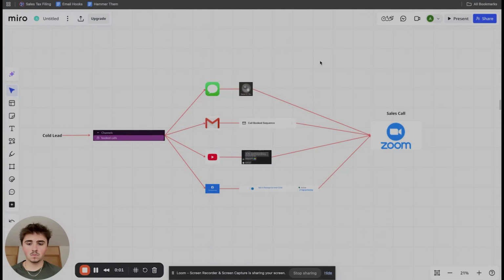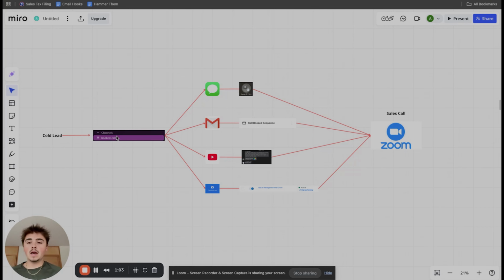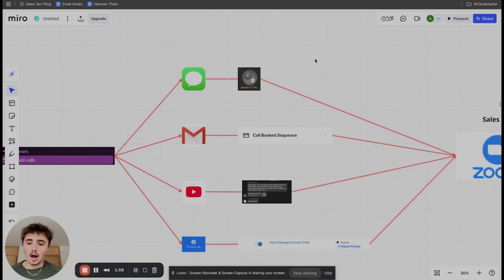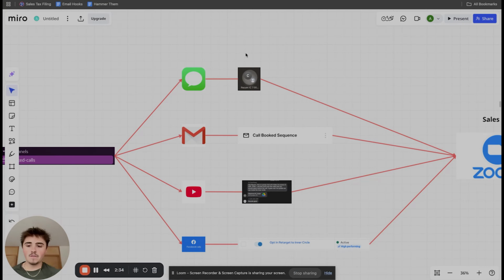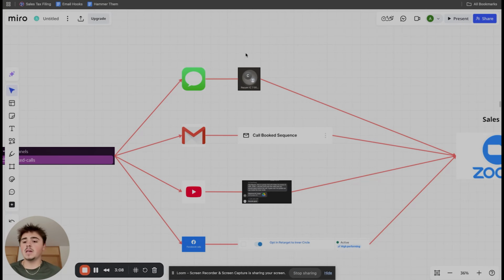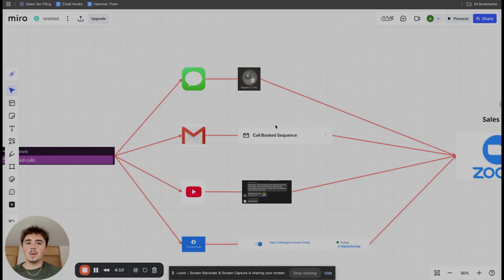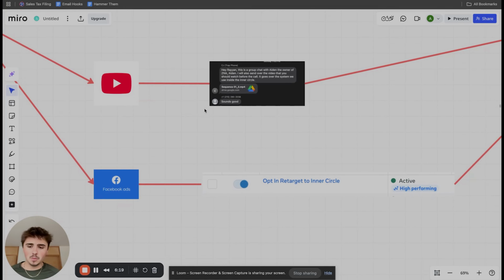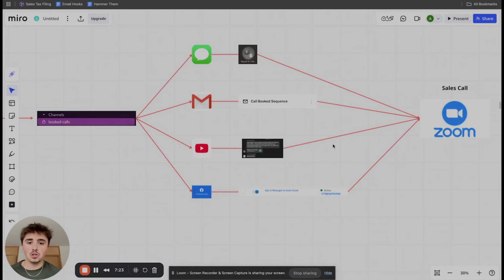I stopped losing cold prospects by using this one sales strategy (full breakdown)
In this video I go over a sales process that I implemented to turn cold prospects into paid customers much faster. If you hav an online coaching business or plan to start one then you can take this exact system and implement it into your business.